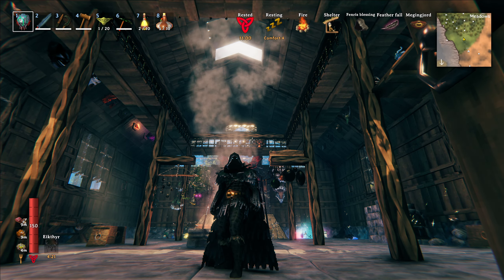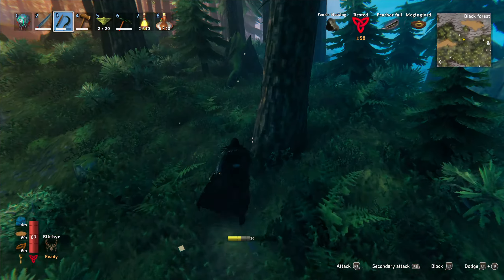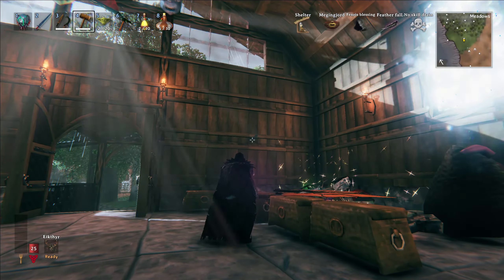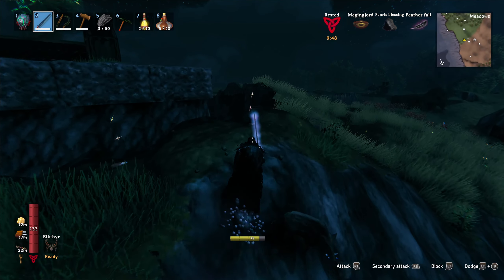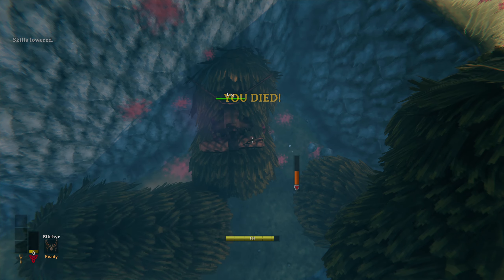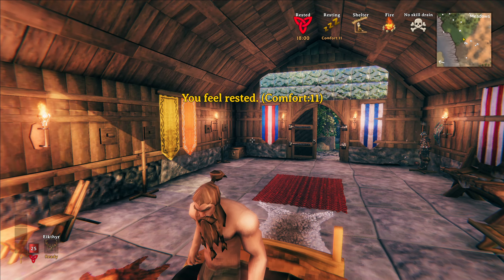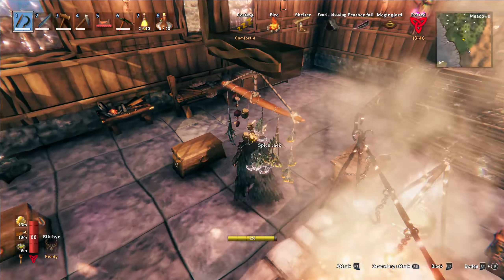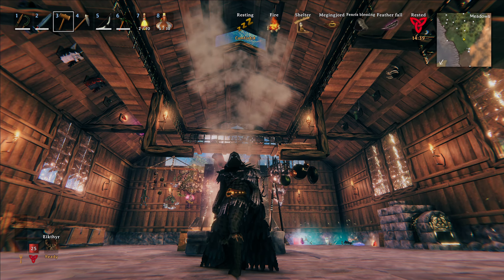Great Hall remade! Ride escaped Loxes? | Valheim - 86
MidKnightNova plays Valheim - Solo playthrough - Part 86
Want to help me out financially?